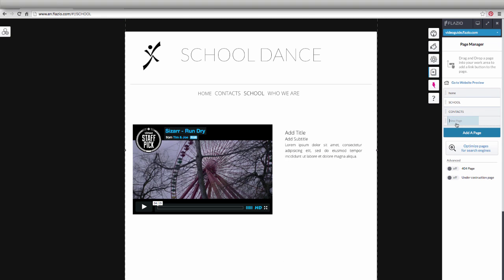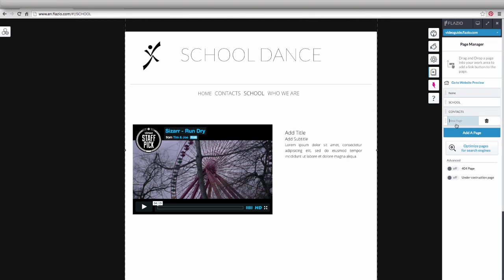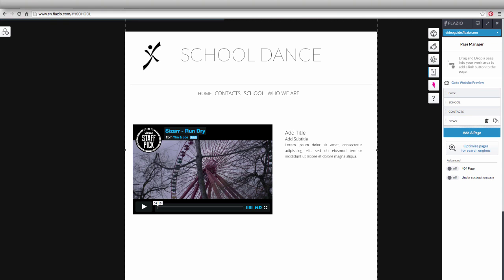Flazio - Managing your pages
rom the Page Management icon, which is located on the right sidebar, you can enter the section that allows you to organize the pages already created, navigate within them and add new ones.
Each of the boxes refers to a different page.
By clicking on one of the boxes it will open its landing page.
By moving your mouse over one of the boxes, you'll see the trashcan icon to delete the page. To delete the page, click on the icon and confirm the deletion.
Click and keep the left side of the box of the page pressed down, in order to drag it into your work area. In this manner you can create a menu object that directs you to the relevant page.
By using the key "Add page" you can create a new page on your site, assigning it whatever name you want.
By double-clicking on the box of the page you can change the name.
WARNING: The "Home" page, which is created automatically by Flazio, is the main entry point to the site. For this reason, it can't be replaced with another home. You can't change its name, or delete it.